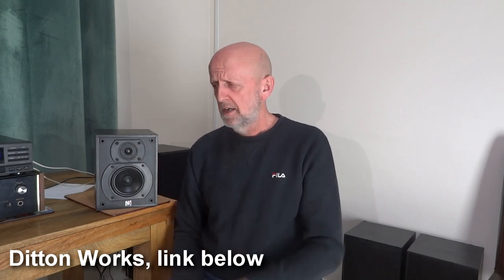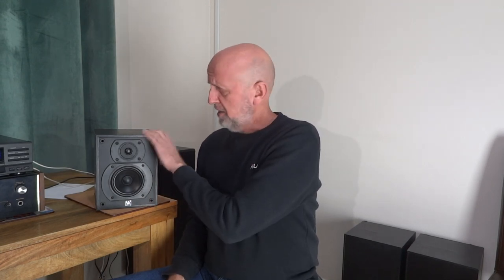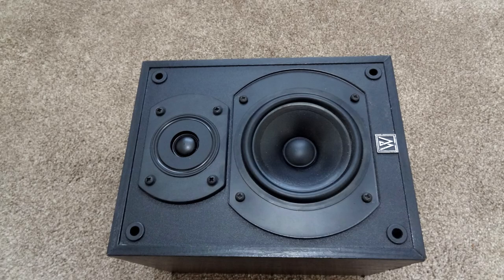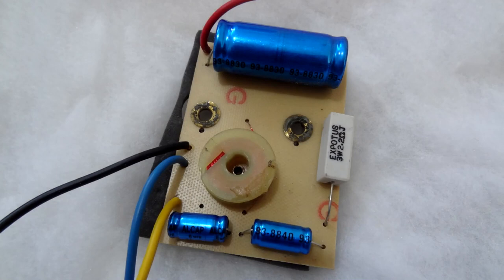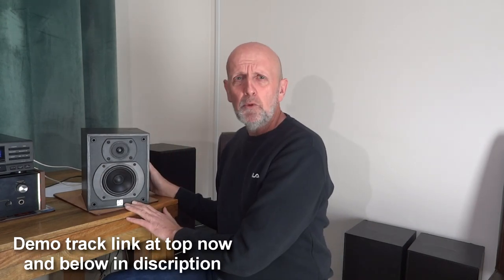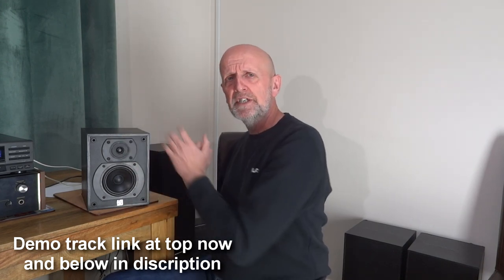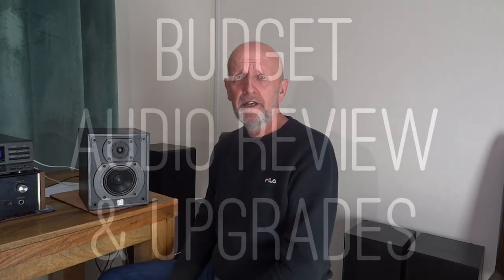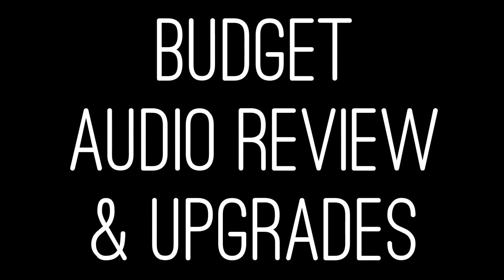Wharfedale Diamond 3 Speakers Review, Nice honest and lively sounding speaker, HiFi Stereo Audio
A nice little pair of bookshelf speakers by Wharfedale that do not cost much to buy these days